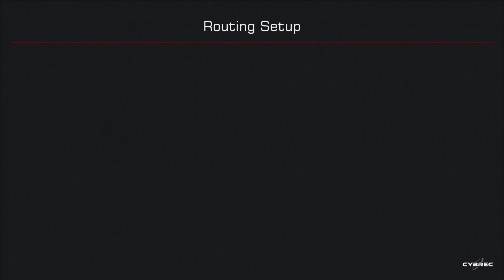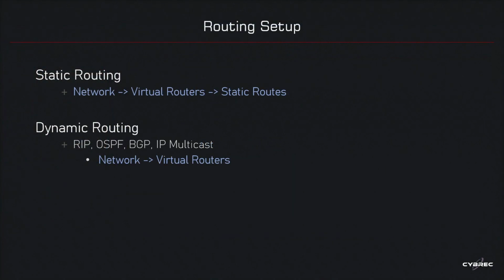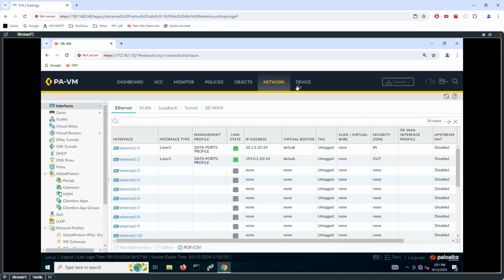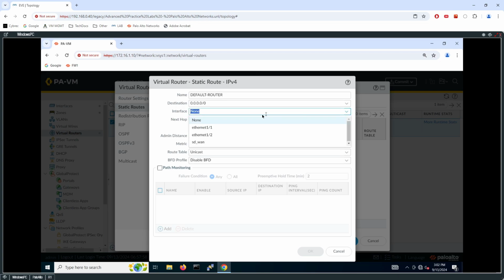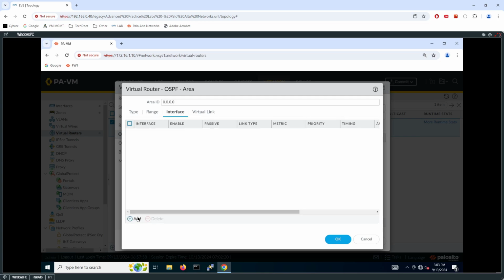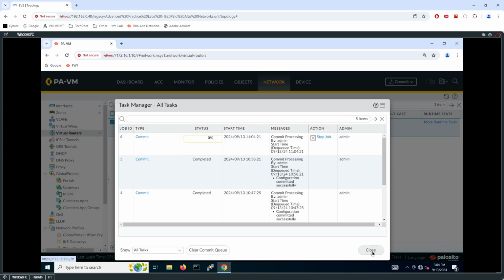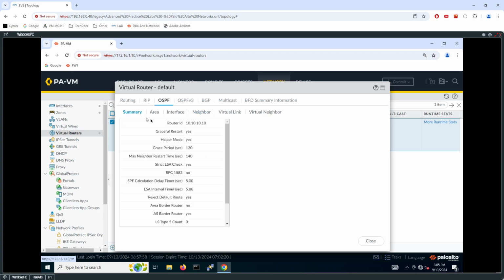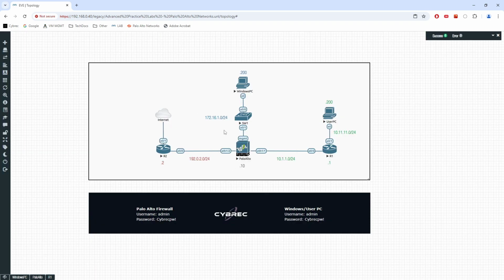Configuring Routing on Palo Alto Networks Firewall | PAN-OS 11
Watch this quick tutorial to learn how to configure routing on a Palo Alto Networks Firewall.